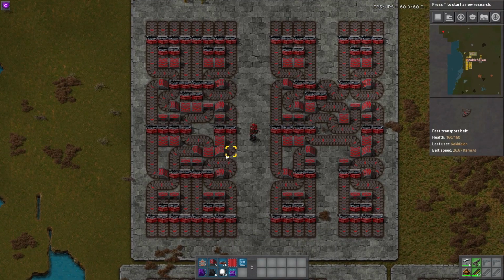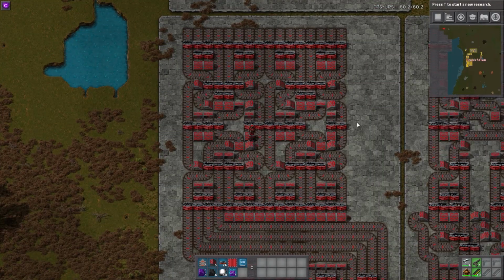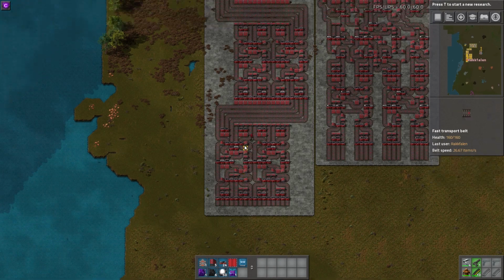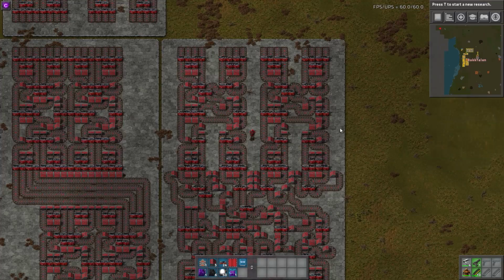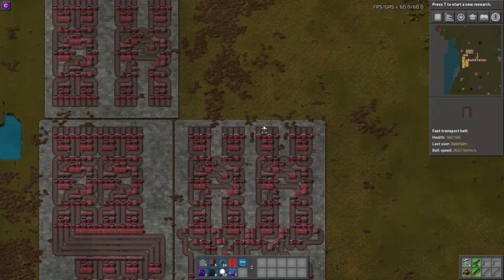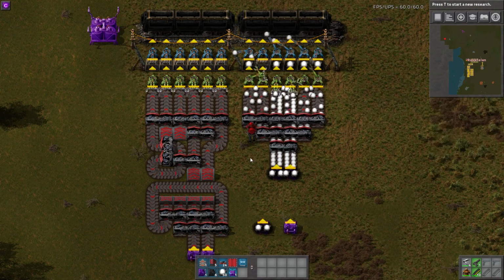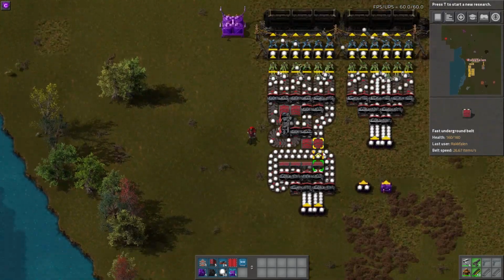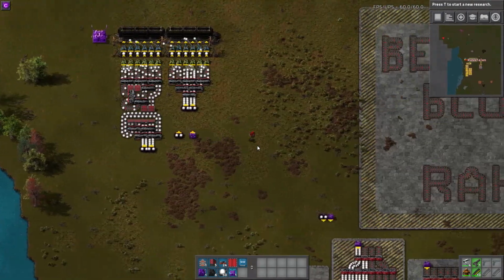Rakkfalen's Bigger Better Belt Balancer Blueprints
Not sure how to balance those lines of ore and materials evenly? Check out these updated and simplified blueprints for even belt balancing with full throughput.

Blueprint Book includes 4x4, 4x6, 4x8, 6x6, two different 8x8's, and 2 16x16's, if you're really crazy!